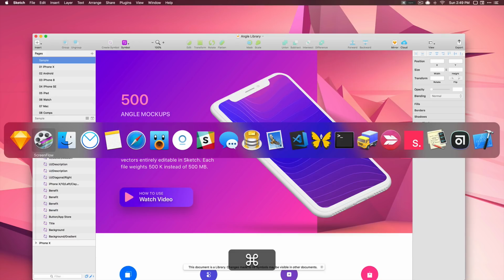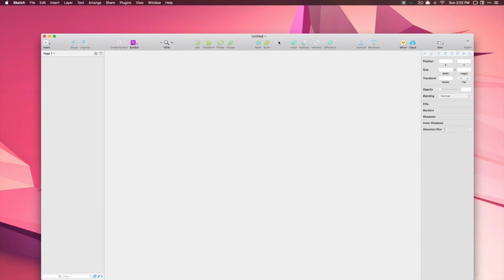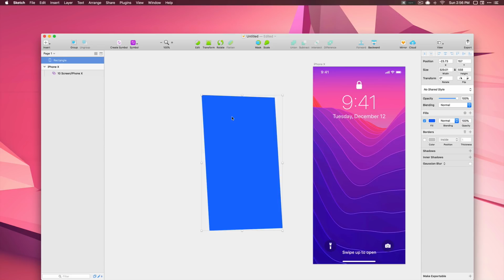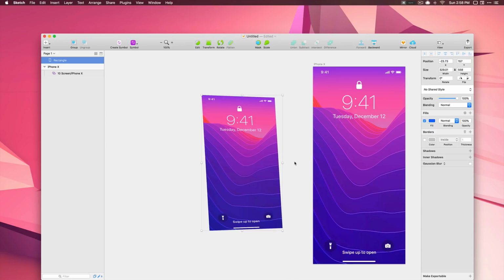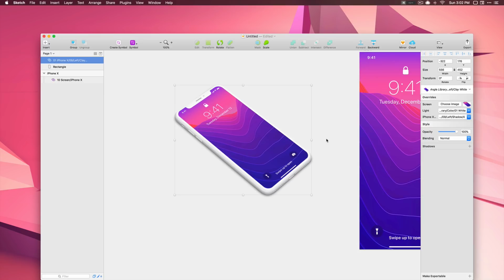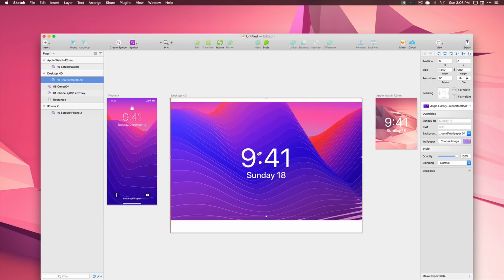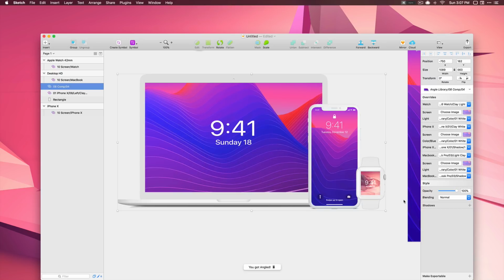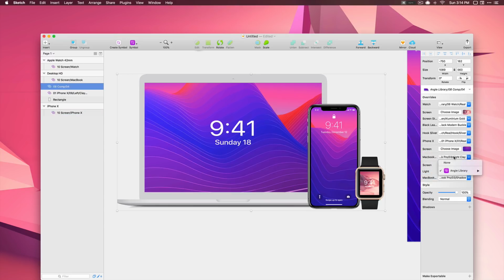Angle Sketch Plugin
A little how-to video for applying perspective transforms for your mockups.